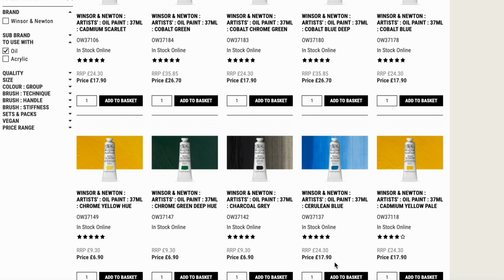ULTIMATE BEGINNERS GUIDE to OIL PAINTS for Miniature Painters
I go through the steps I use when I paint with Oils.
What tools you need, how a workflow could look and what do to and not do when using Oil Paints on a miniature.

My community , please come and join us !

If you wanna support me and get something cool to wear while painting !

My suggestion for a startkit if you wanna try oils out :

And if you get a feel for them, my favorite ARTIST paints :

Indigo, great as a shadow color for almost everything , cold dark blue ! :

Violet Dioxazine, great dark violet, I used this in the video:

Indian yellow, works great as a base for all yellows including the one in the video.

Red , vibrant punchy red used in the video, also great to mix with resin for great looking blood, see my slenderman video.